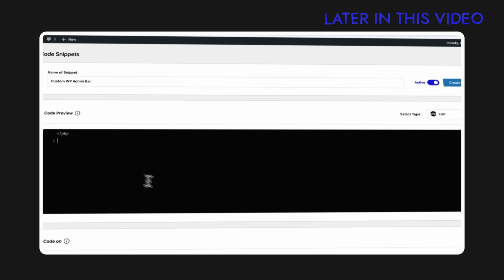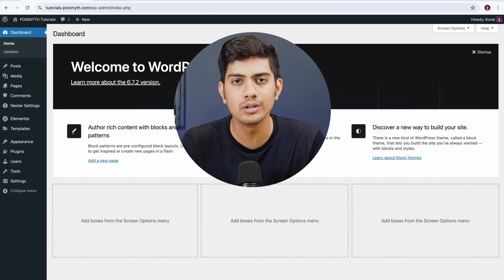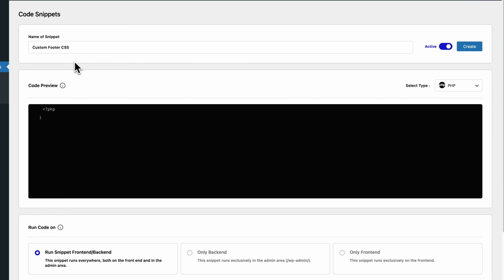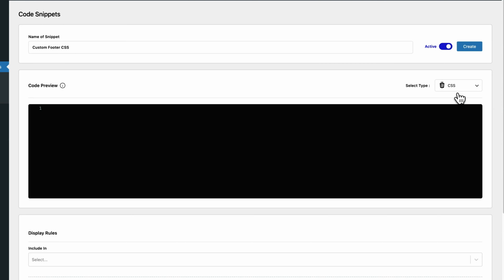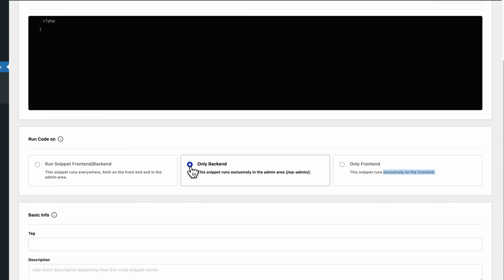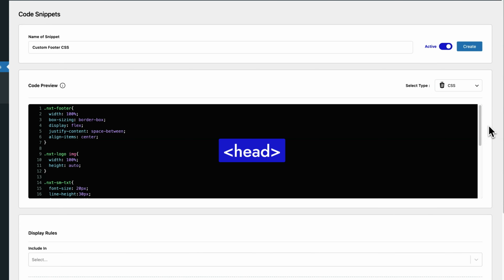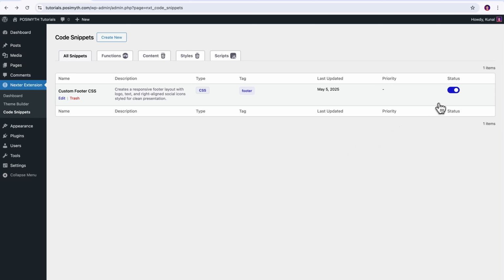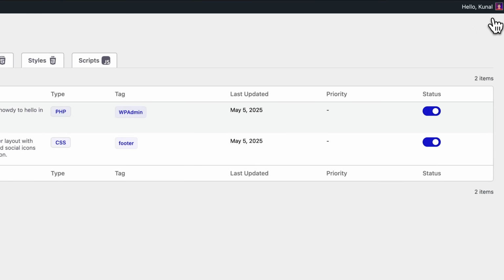Free Code Snippets Plugin for WordPress – Add HTML, CSS, JS & PHP Without Child Theme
Tired of using child themes or editing functions.php just to add custom code to your WordPress site?

With the Free Code Snippets feature in Nexter, you can safely add HTML, CSS, JS, and PHP — directly from your dashboard, without relying on extra plugins or risking your site's stability.

🧩 Perfect for:

Adding tracking scripts
Styling your site with custom CSS
Injecting HTML blocks
Writing custom PHP functions securely

Important Links 🔗